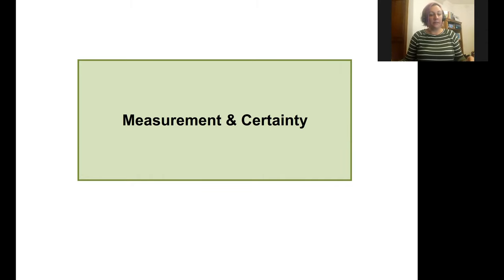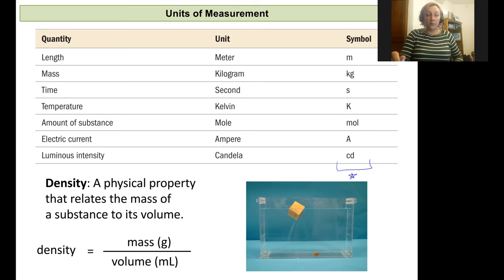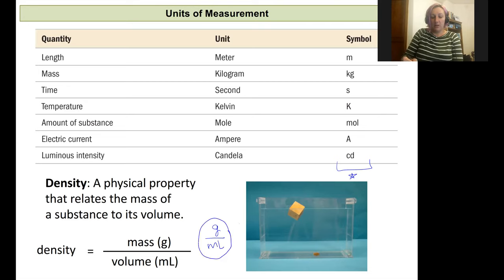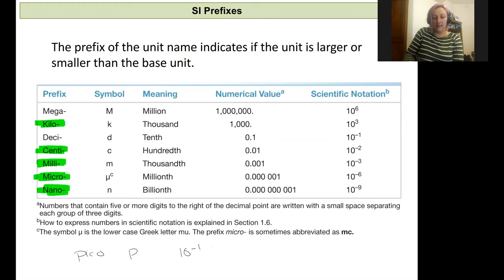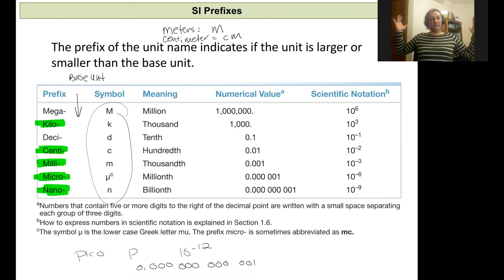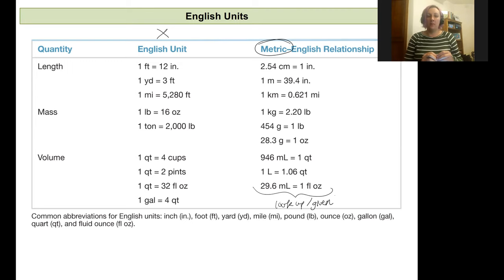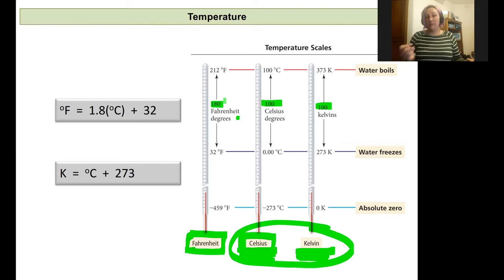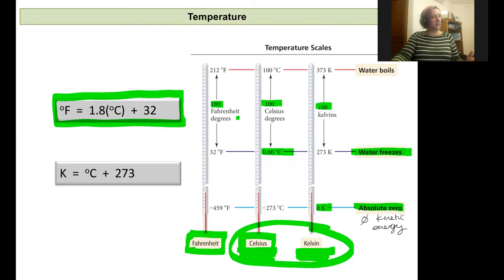Chem 161 Lecture 1 C Measurement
This video discusses the base measurements of the metric system and prefixes.